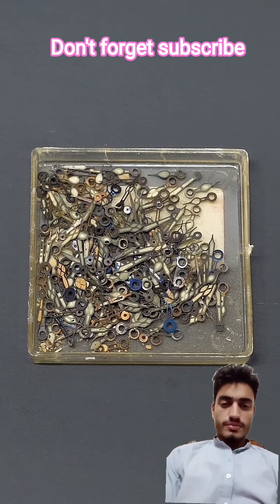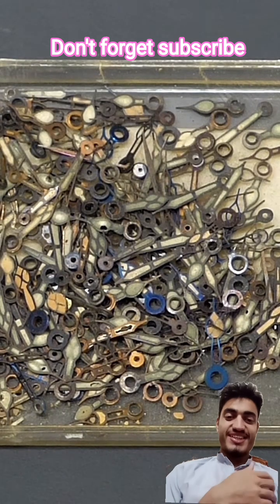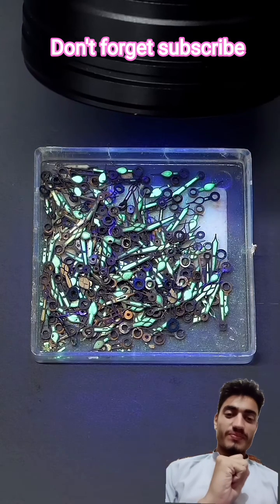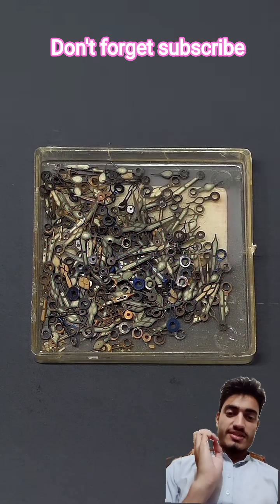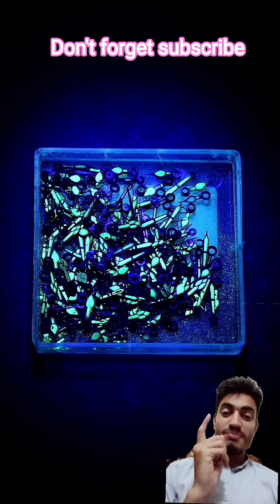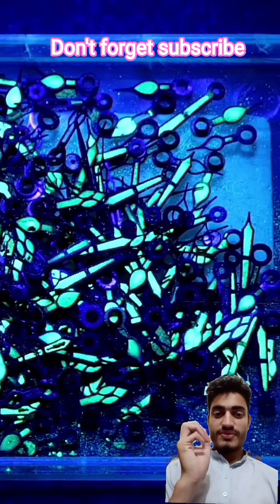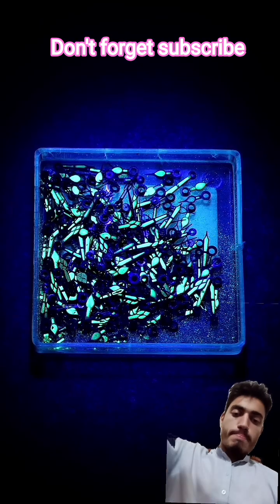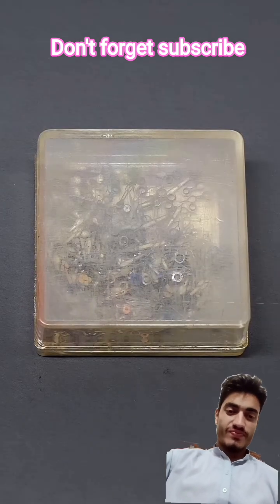More Radioactive Than Uranium! ☢️ Radium Watch Dials Explained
What’s more radioactive than uranium?
These old watch dials coated with radium paint may not look dangerous—but they’re extremely radioactive!
In this video, I compare their radioactivity to nearly pure uranium and explain why radium is far more intense.
Learn how this glowing paint made history—and danger.